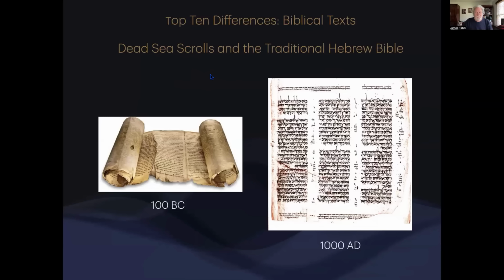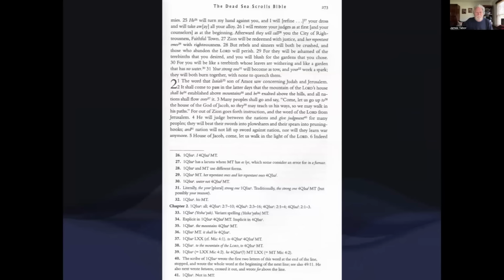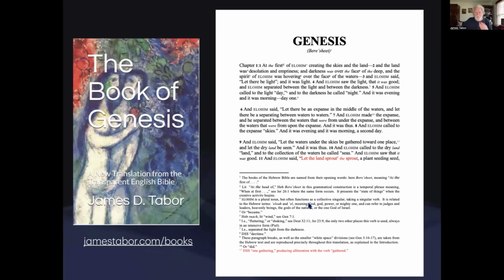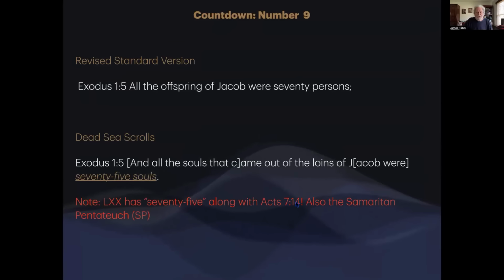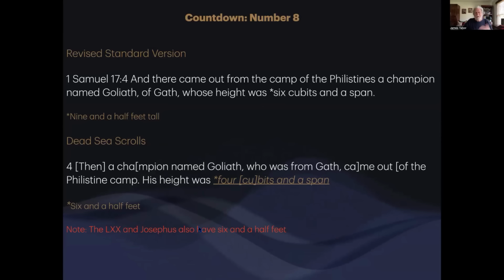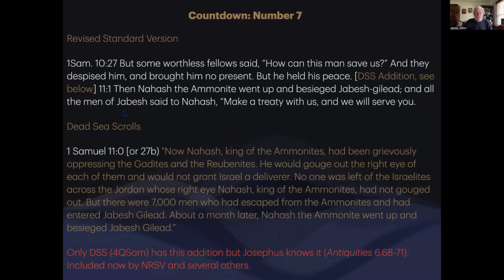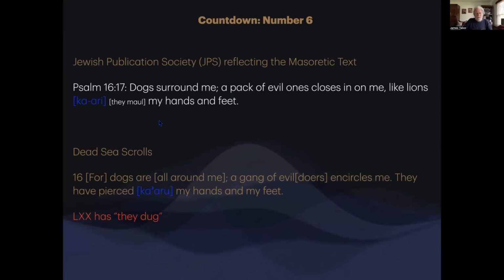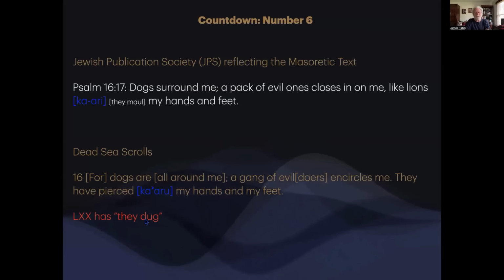Countdown: Top Ten Differences Dead Sea Scrolls & Traditional Old Testament Pt 1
This video is Part I of the COUNTDOWN  of the Top Ten Texts of the Bible that differ in the Dead Sea Scrolls and our traditional Old Testament.

Note: The slide for the sixth example has a typo...It should be Psalm 22:17 in the MT and in English Bibles is Psalm 22:16. I will make available the whole set of slides as a PDF when I finish the last five and you can download it--and this error and any others I notice will be corrected.

**Books I Mentioned in the Video: Highly Recommended:

The Dead Sea Scrolls Bible

The Book of Genesis, trans. by Dr. James D. Tabor

The Meaning of the Dead Sea Scrolls

Links to my Dead Sea Scrolls on-line course--non-credit, as well as courses on Mark and Paul. You work at your own pace, personal contact with me as you study: